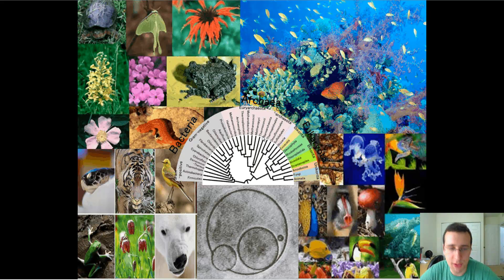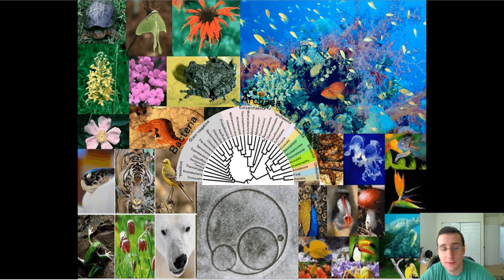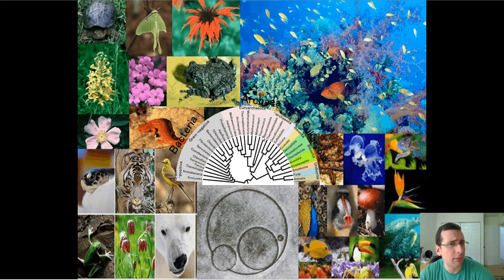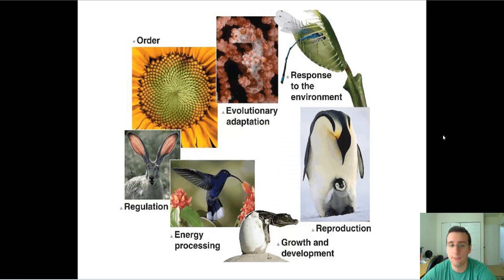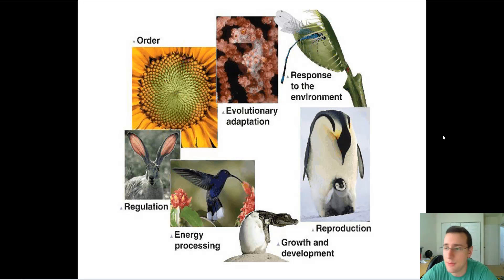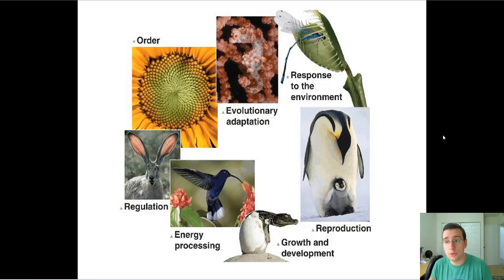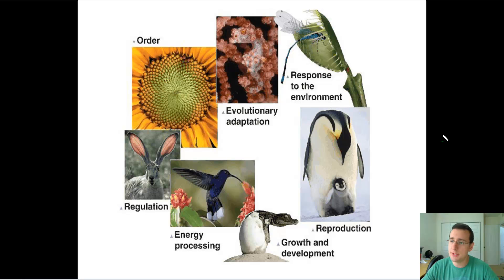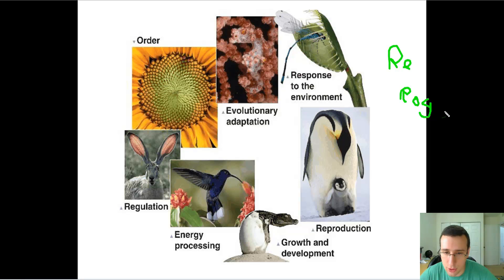Characteristics of Life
Summary: Mr Lima describes the basic characteristics of living things